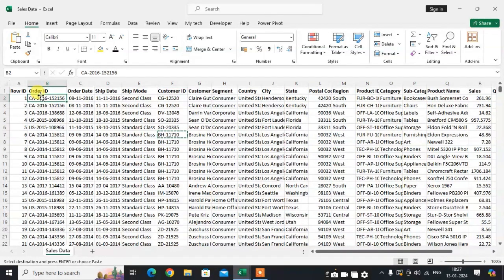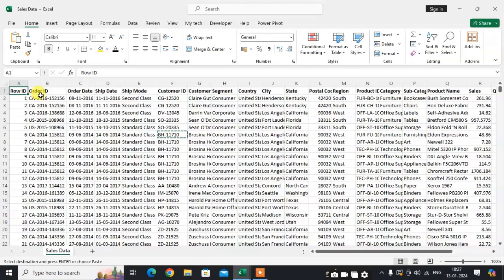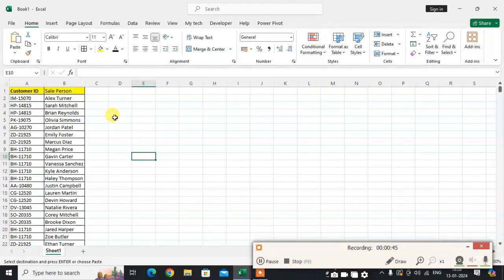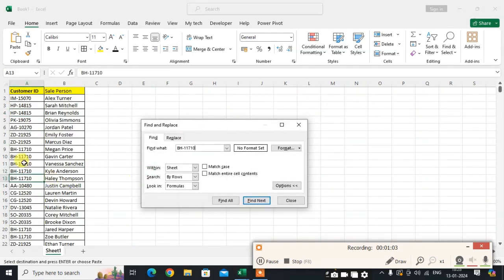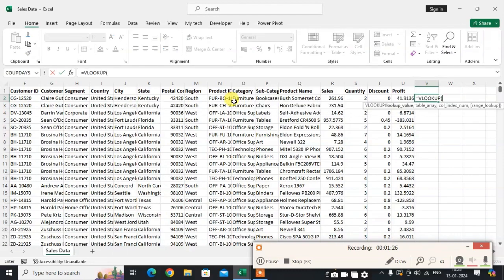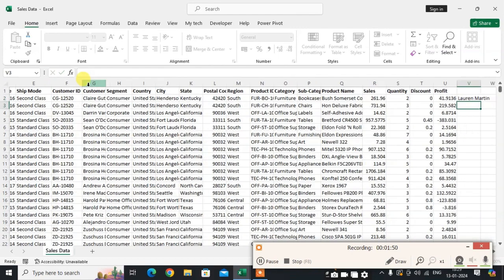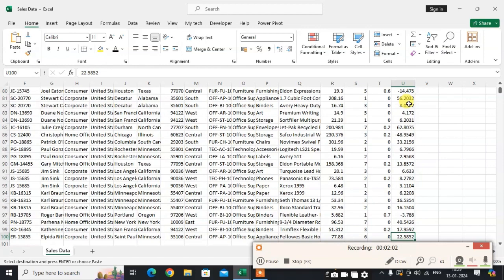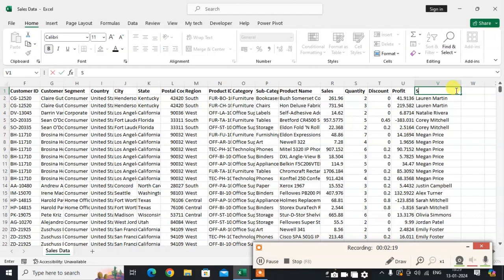How To Use V lookup In Excel Sheet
In this video, we will learn how to use the VLOOKUP function in Excel to find the salesperson based on customer ID. We will use sales data, including order details, and retrieve the salesperson from a second sheet using the customer ID.

You’ll see how to apply the VLOOKUP formula, select the columns, and get the salesperson's name for each customer.